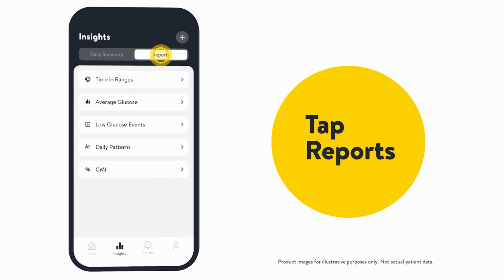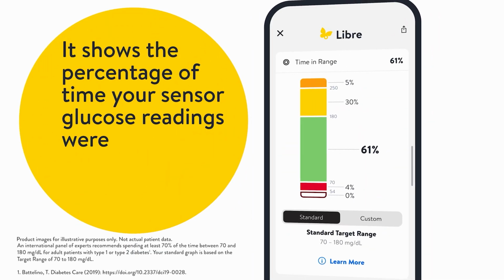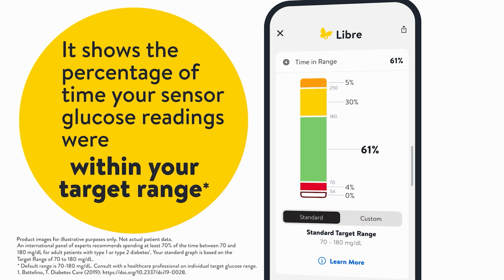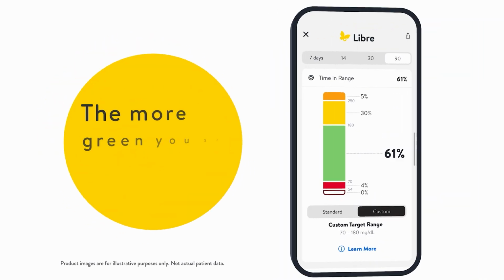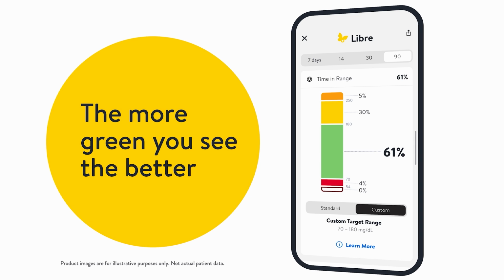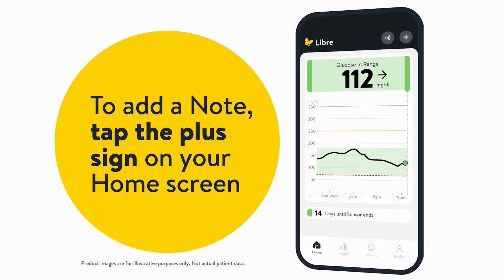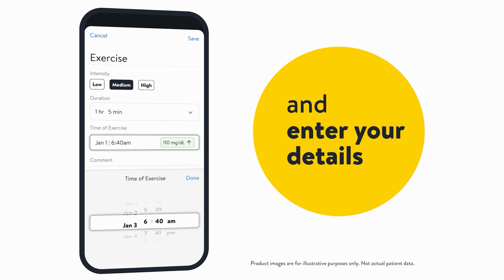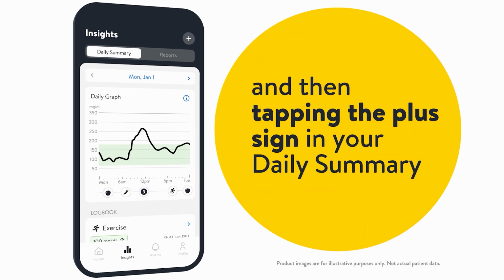How To View Reports and Add Notes in the Libre App(*)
Learn how to view reports, add notes, and view them in the logbook in the Libre App(*). See the different reports you can view and how to set your target glucose range(†).

0:00 - Intro
0:14 - Accessing Reports
0:23 - Time in Ranges
0:53 - Other Reports
1:17 - Adding Notes
2:12 - Viewing Notes

Medicare and other payor criteria may apply.

(*) The FreeStyle Libre systems apps are only compatible with certain mobile devices and operating systems. Please check the Support section of our website for more information about device compatibility before using the apps. Use of the FreeStyle Libre systems apps may require registration with LibreView.

(†) Default range is 70-180 mg/dL. Consult with a healthcare professional on individual target glucose range.

(‡)Eligible patients will receive one (1) FreeStyle Libre 2 system sensor or (1) FreeStyle Libre 3 system sensor for users with a compatible mobile phone operating system at $0 copay. The expiration date of the voucher is 60 days from the issue date. This program is available for patients with Type 1 diabetes or Type 2 diabetes or gestational diabetes. Patients ages 18 and older are eligible to sign up and receive an offer for the (1) FreeStyle Libre 2 system sensor or (1) FreeStyle Libre 3 system sensor. Patients ages 4-17 are eligible to receive an offer for the (1) FreeStyle Libre 2 sensor or (1) FreeStyle Libre 3 sensor through their parent or guardian. Patients ages 2-17 are eligible to receive an offer for the (1) FreeStyle Libre 2 Plus sensor or (1) FreeStyle Libre 3 Plus sensor through their parent or guardian. This offer is void where prohibited by law. Abbott may modify or rescind this offer at any time without notice. The discounts are not available to beneficiaries of Kaiser Permanente, Medicare, Medicaid or other federal or state healthcare programs, residents of Massachusetts, or US territories (other than Puerto Rico). The free (1) FreeStyle Libre 2 system sensor or (1) FreeStyle Libre 3 system sensor is provided as a sample and is limited to one sample per eligible person per product identification number. The FreeStyle Libre 2 system sensor or FreeStyle Libre 3 system sensor cannot be re-sold, traded nor submitted to any third-party payer for reimbursement and is not provided as any inducement for future purchases. The free sample card is not health insurance.

The sensor housing, FreeStyle, Libre, and related brand marks are marks of Abbott.